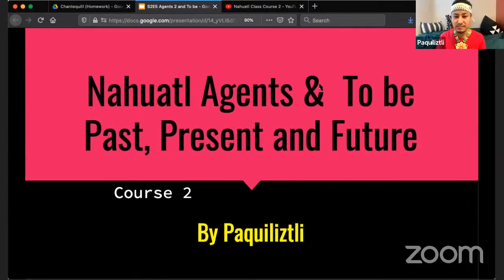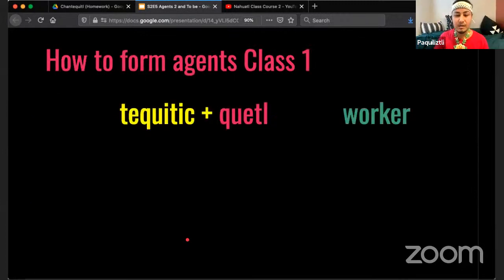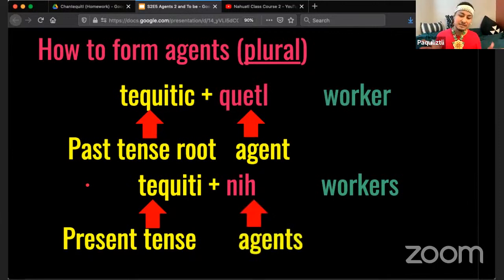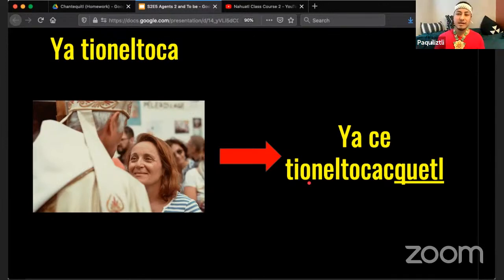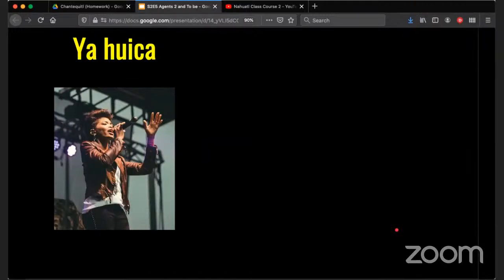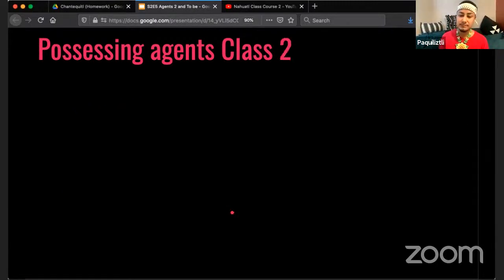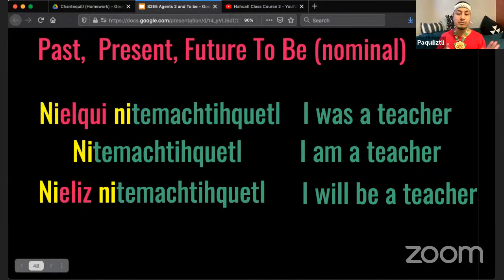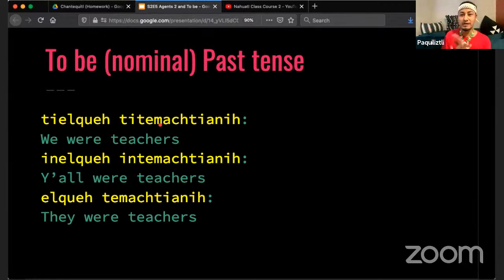Nahuatl Agents & To be Past, Present, Future (S2E5)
00:00:02 - Introduction
00:01:34 - Agents Overview
00:06:48 - Forming Agents
0:09:56 - Plural Form of Agents
0:11:17 - Examples of Plural Forms
0:13:07 - Converting Verbs into Doers
0:15:10 - Transitive Verbs
0:15:36 - Creating Agents from Transitive Verbs
0:17:22 - Neltoca
0:18:26 - Class 2 Verbs
0:20:00 - Conjugating Class Three Verbs
0:23:00 - Converting Verbs from singular to plural
0:27:41 - Introduction to Possessive Nouns
0:29:12 - Respectful Form of Possessive Nouns
0:31:05 - Adding Verbs to Nouns
0:32:31 - Present Tense Using Prefixes
0:33:43 - Past and Future Tense Using Auxiliary Verbs
00:35:05 - The Verb "To Be" in  huasteca 00:37:50 - Other Varieties of the Verb to Be
00:39:00 - Conjugating Verbs
00:43:06 - Describing Speakers
0:43:58 - Learning Nahuatl Grammar
0:46:24 - Past Tense and Regional Dialects
0:51:15 - Translation of Nepantla
0:52:50 - Introduction
0:54:01 - Teaching Availability
0:55:15 - Differences Between Nahuatl and P’urhepecha
0:57:53 - Next Lesson Plan